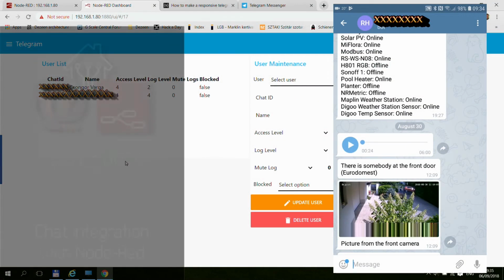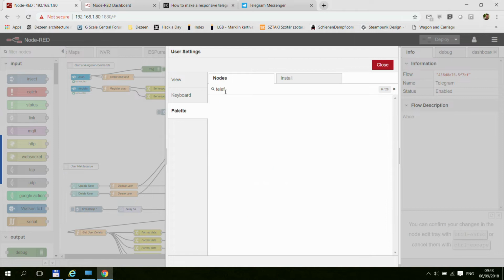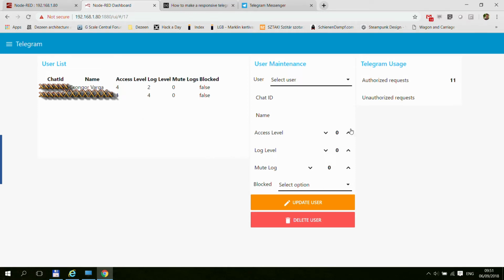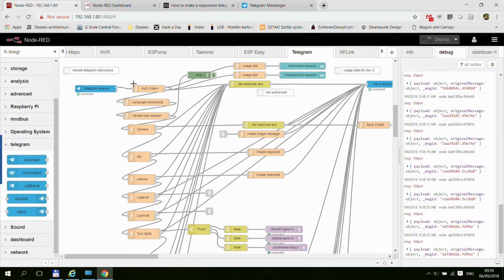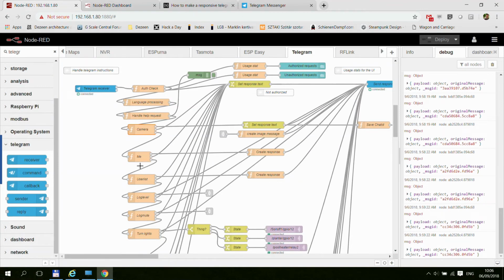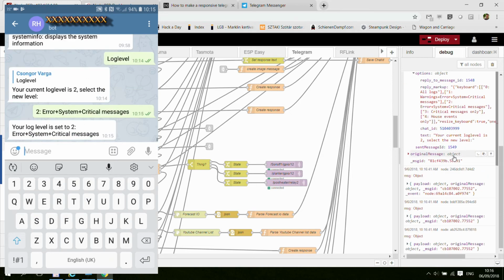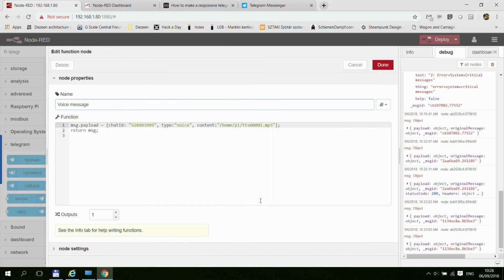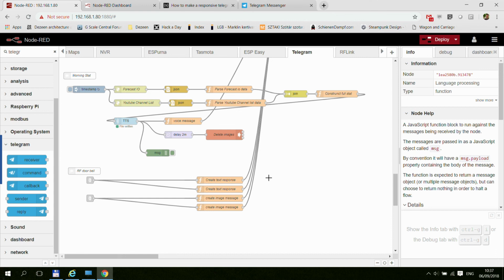Node-Red chat integration: Telegram bot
This is a quite long and extensive flow I built for telegram integration. It does a few things just to mention a few:
- Registration of telegram users in the bot (to control who can use the services offered by the bot)
- Receiving and responding to commands as simple words (not /command)
- Handling complex conversation where the bot responds with options as keyboard
- Handling user control where users can only access commands based on their access level
- Sending text, image and voice messages
- Complete framework open for adding new functions